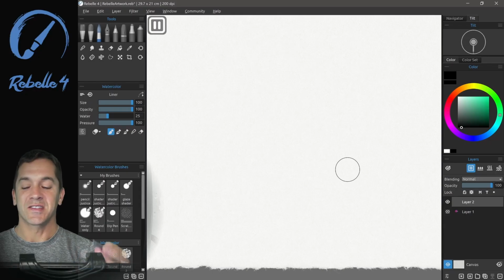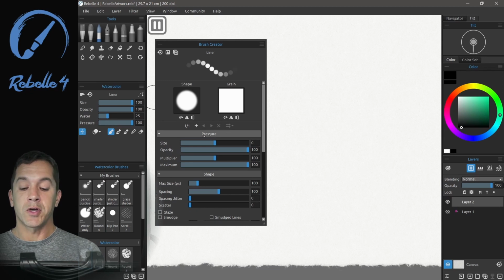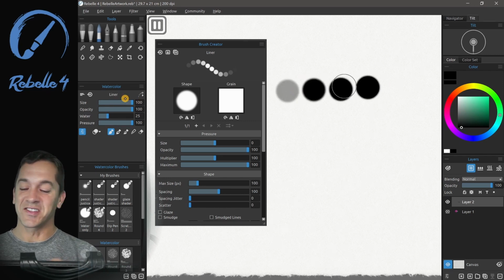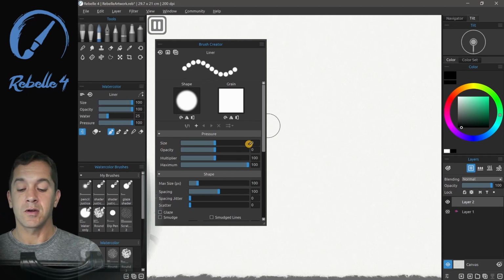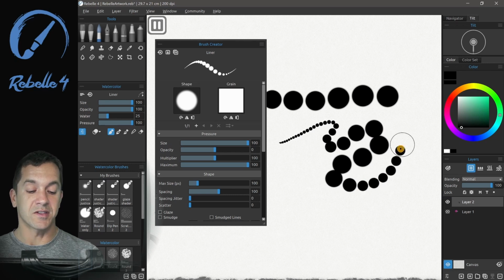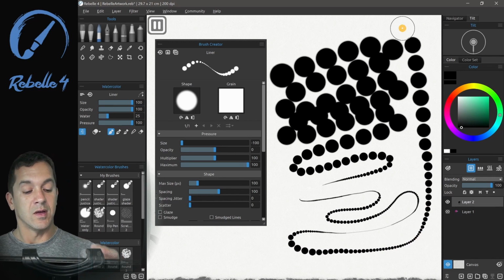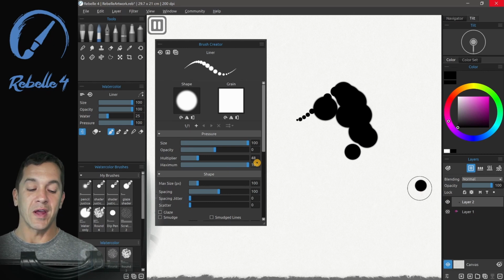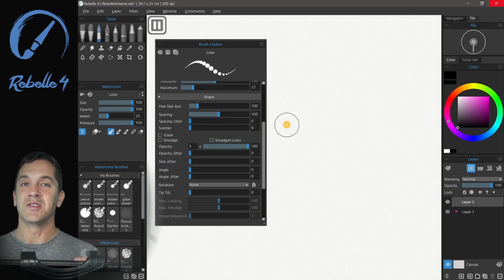Brush Creator #4 - Pressure, Opacity, Multiplier and Maximum - How to get that perfect look and feel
In this video, Justice talks about different Pressure Settings in Rebelle 4 Brush Creator. Learn how to properly adjust the Size, Opacity, Maximum, and Multiplier to create desired brushes.

🎨 Rebelle is the award-winning, hyper-realistic painting software with phenomenal oils, watercolors, and other wet and dry media. Using real-world color blending, wet diffusion, and drying, it convincingly mimics the way natural media interacts with the canvas and itself.

Chapters
0:00 Intro
1:50 Max Size
2:40 Pressure Size
2:55 Properties Size and Tool size differences
4:00 Size controlled by pressure how it affects the size
5:10 Negative Size
5:30 Multiplier
6:20 Maximum is a top down limiter